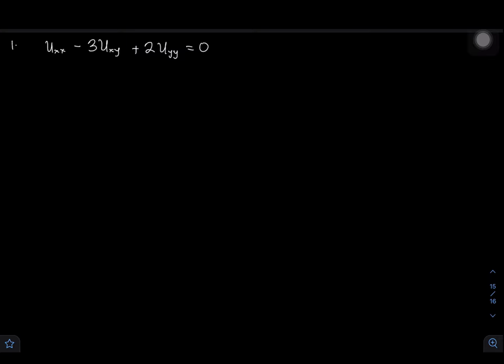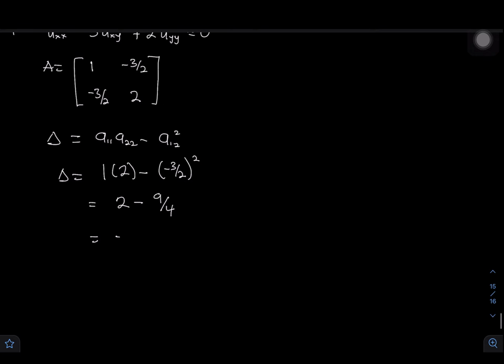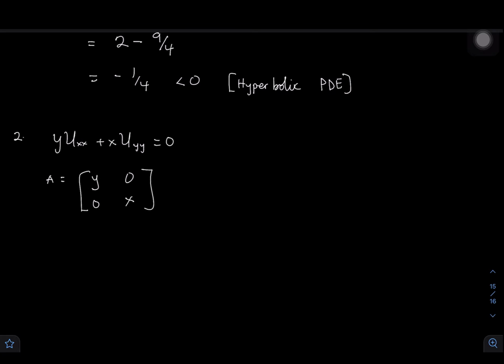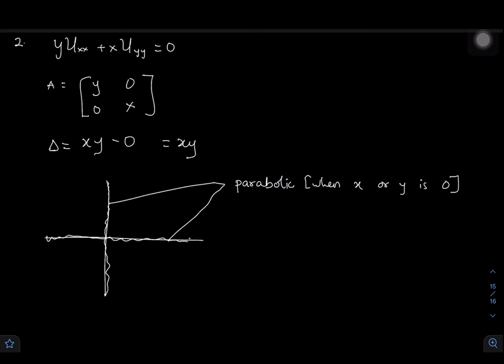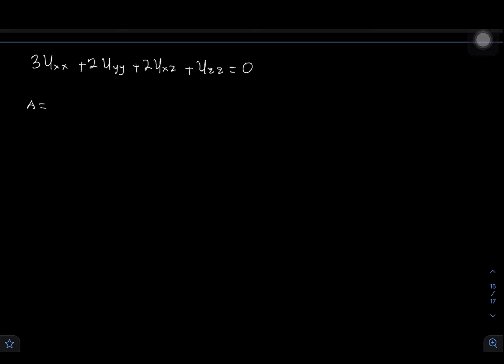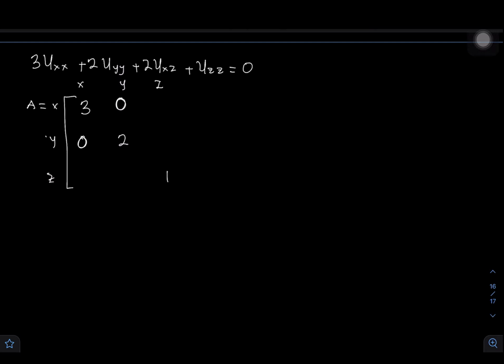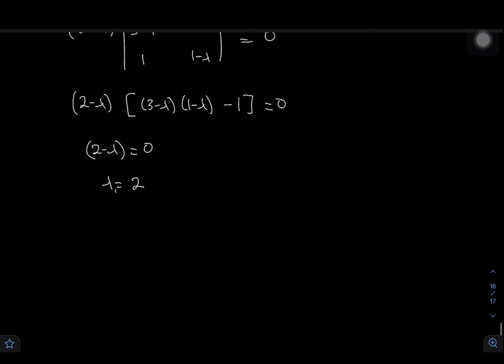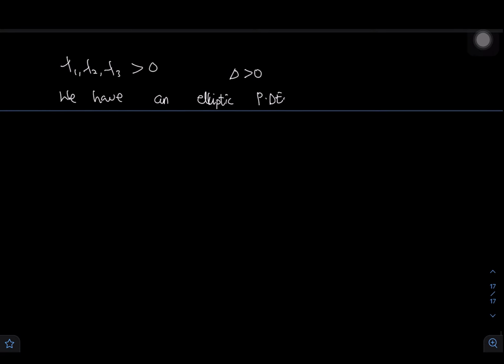CLASSIFICATION OF SECOND ORDER PDE(EXAMPLES)